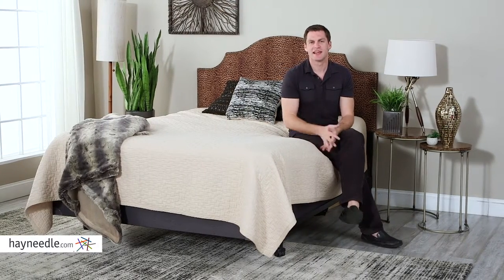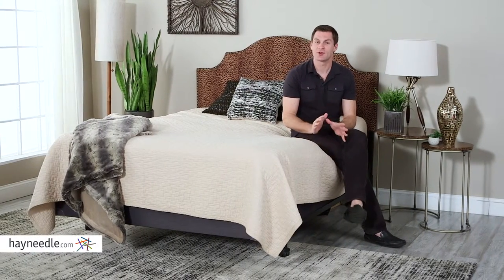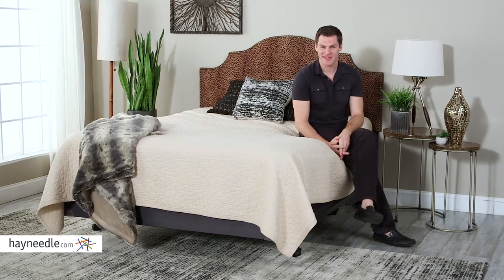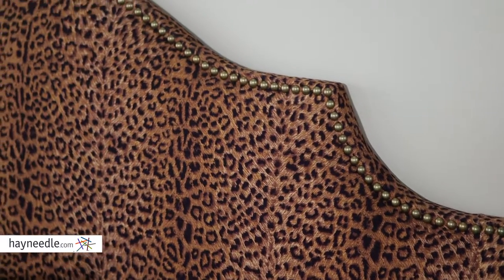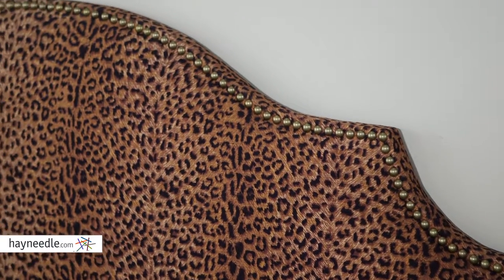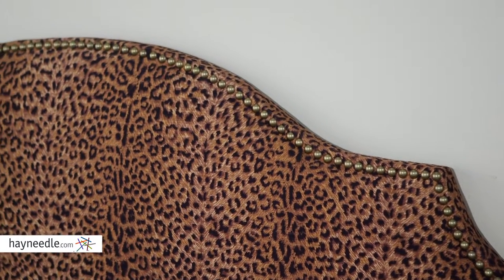Skyline Furniture Nail Button Notched Headboard - Cheetah Earth - Product Review Video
For more details or to shop this Skyline Furniture headboard visit Hayneedle